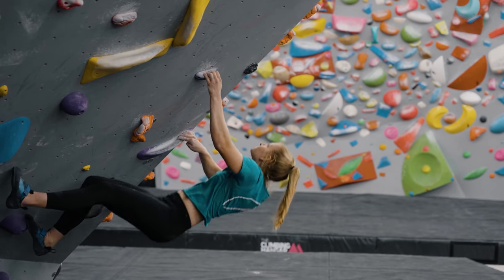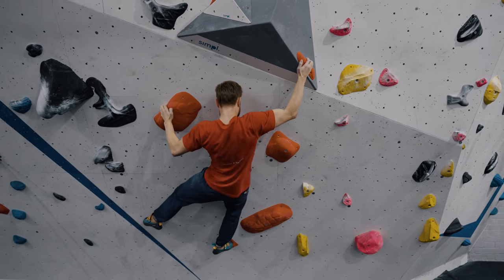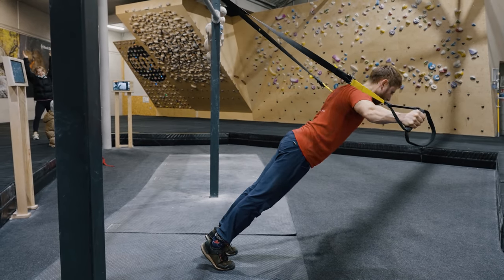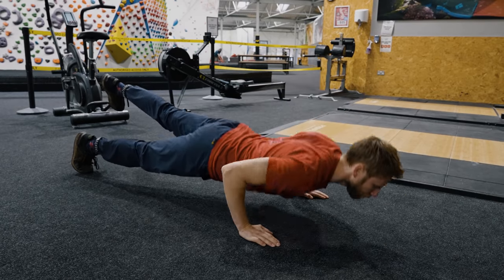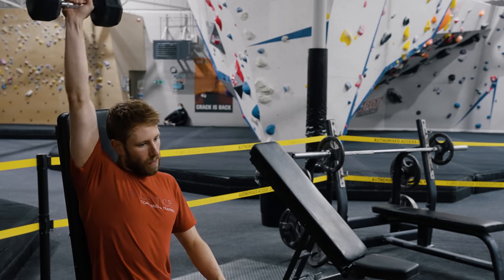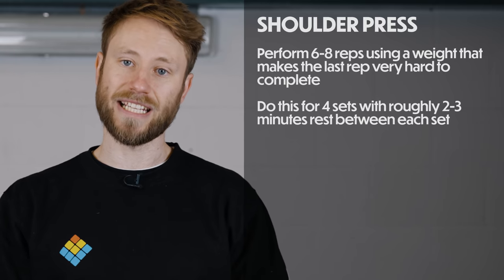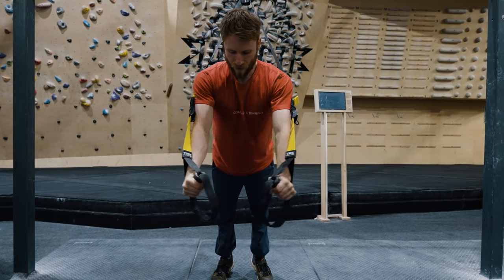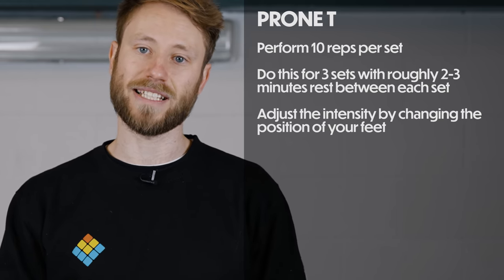How to get Stronger with Antagonist Training - Fundamentals Series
Training specificity i.e. targeted training for climbing movements gets a lot of attention and for good reason. It is often one of the best ways to see fast gains in climbing performance. However we also need to take a step back and look at the larger picture. A climber needs general strength, throughout the entire body, to firstly support the high demand of specific training and to reduce their risk of injury. In this episode we cover a fundamental approach to training longevity; antagonist training. Coach Maddy Cope (@madeleine_cope) explains what we mean when we say antagonist training in the context of climbing and covers 3 core exercises we use with our athletes. Coach Josh (@
hadley_joshua) explains how and when to fit this form of training onto your routine.